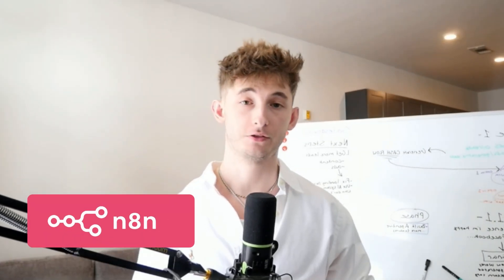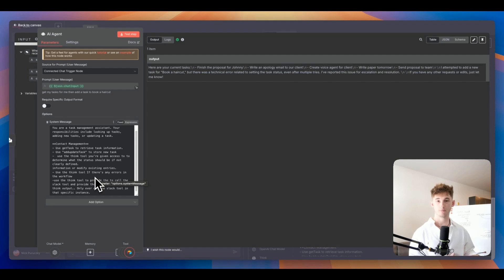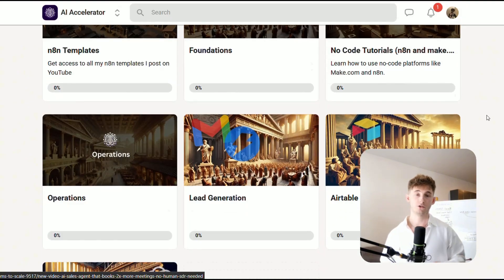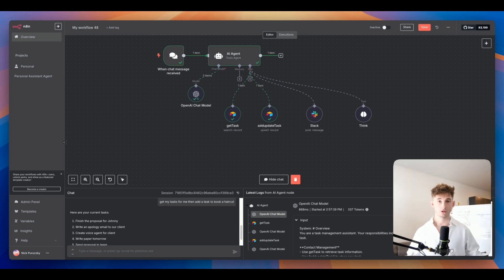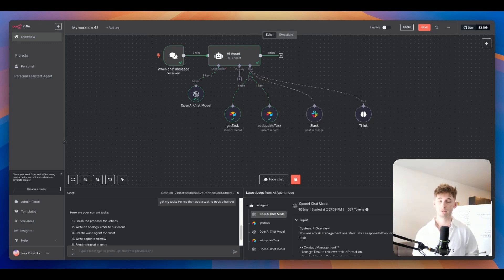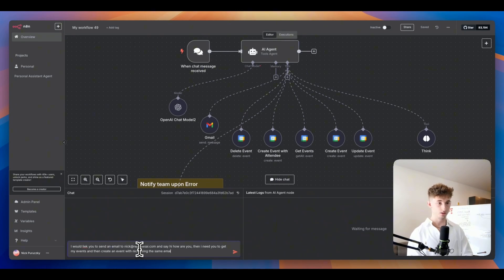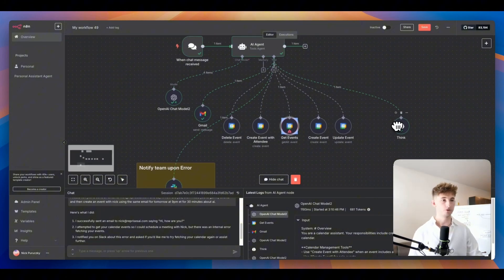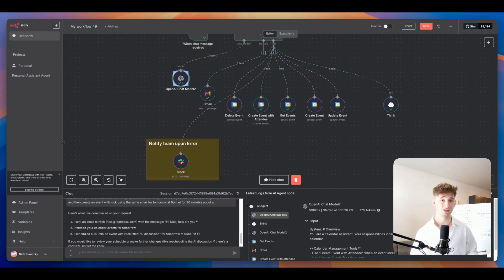n8n's New Think Tool: How AI Agents Can Now Reason! (Learn Everything)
00:00 - What Were Covering
00:23 - Demo
03:37 - Free Community
04:14 - Agent Overview & Samples
13:47 - Final Notes and Next Steps